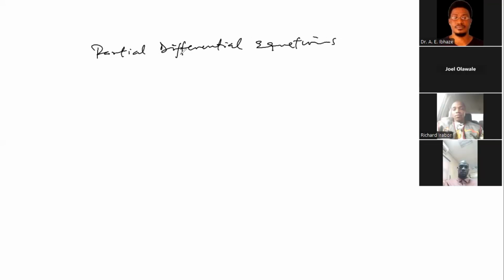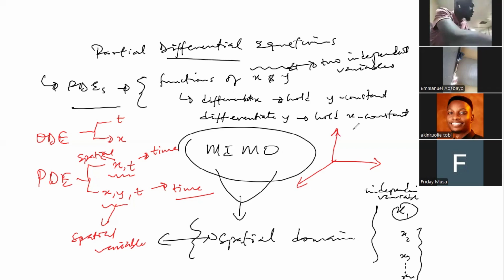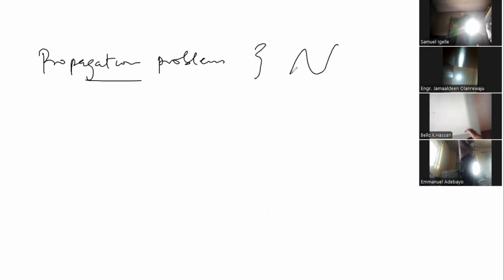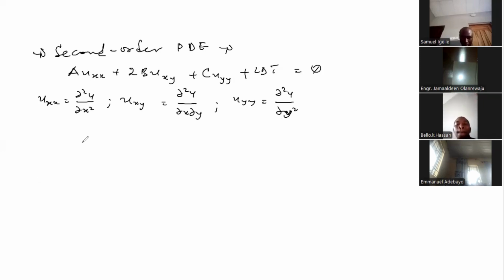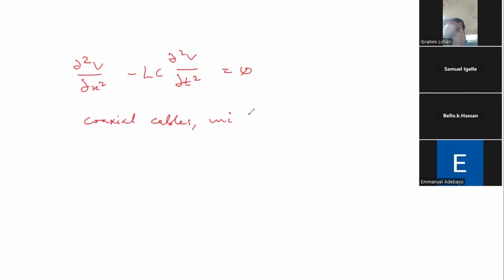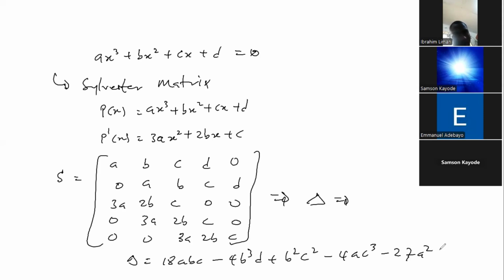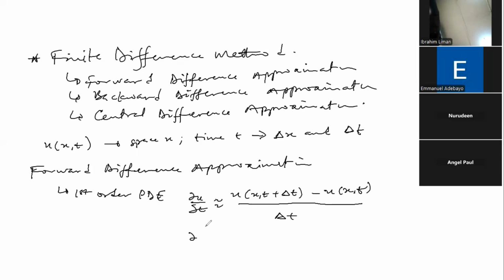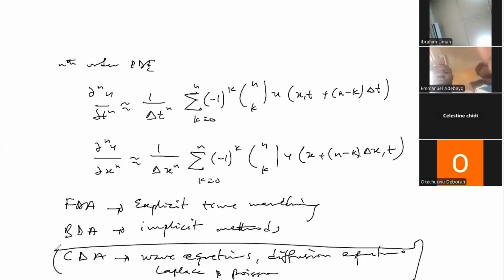NUM82310. Numerical Methods for PDEs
Classification of Engineering Problems
Boundary Value Problem
Characteristic Value Problem
Propagation Problem

Classification of Partial Differential Equations (PDEs)
Hyperbolic PDEs
Parabolic PDEs
Elliptic PDEs

Second - Oder PDE
Third - Order PDE

Some Numerical Methods for Solving PDEs
Spectral Method
Method of Lines